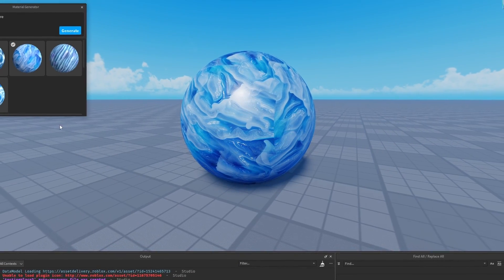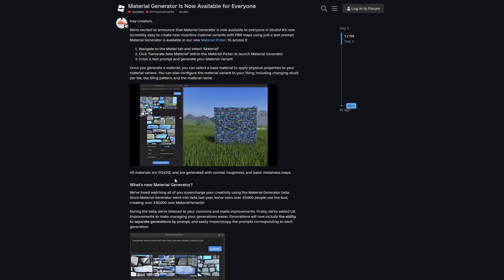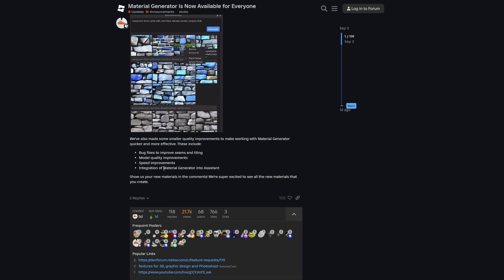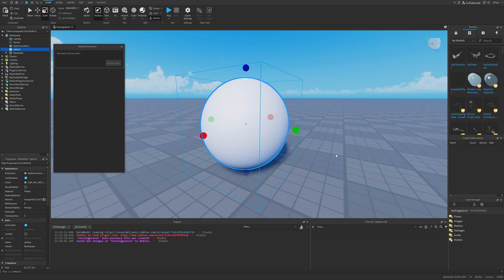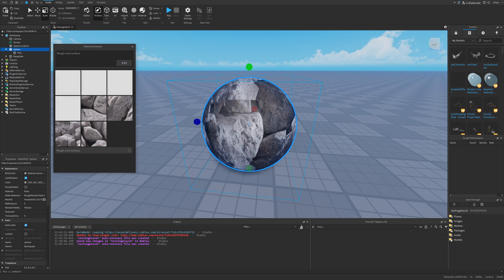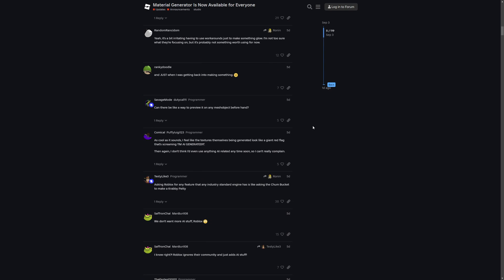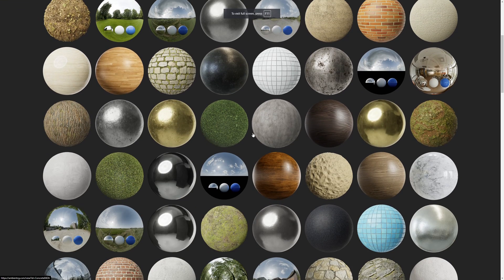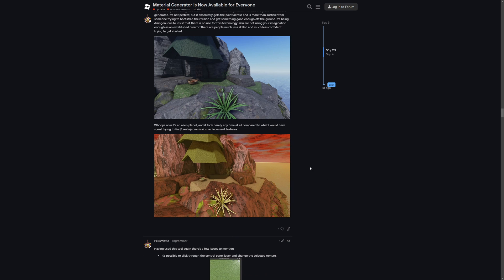Roblox Released Another AI Feature...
📒 The Material Generator is designed to create material variants from text entries. In this Roblox Studio Tutorial, I show how to enable the material generator and how to use material generator in Roblox Studio, I also talk about "AI slop".

➤ Chapters:
0:00 Devforum
2:45 Enabling Material generator
3:07 Using Material generator
5:12 "Ai slop"
7:21 Showing how AI materials can be good

➤ Music used in the video:
Aviation Hall - easy & cool coffee jazz  - no copyright provided by FREESOUND MUSIC: